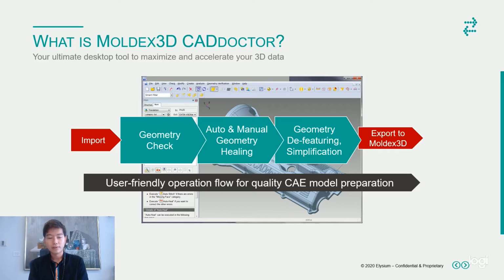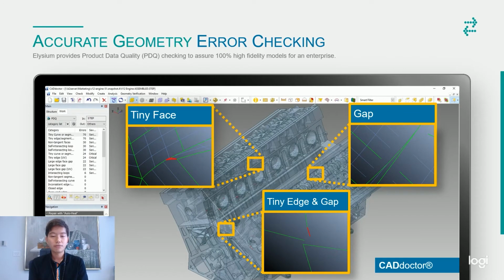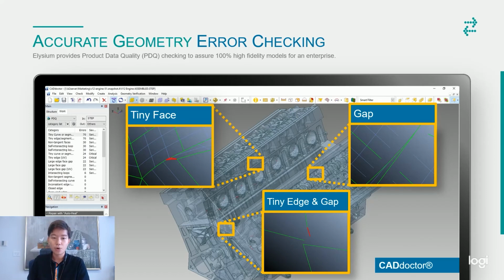Digital Twin 2020｜Elysium｜Streamlining CAE Data Preparation with the Power of CADdoctor｜Intro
It is essential to prepare high quality CAD geometry models to streamline the entire simulation process. Without this concept, rework between design and simulation could become a normality adding more time and effort for tasks that could be better spent in higher value-added design and simulation work. CADdoctor is a desktop tool to streamline CAD geometry preparation to make the data suitable for Moldex3D simulation processes. This helps achieve reduction to your simulation lead time and improving accuracy of the simulation result. This presentation will feature often seen issues in the field of simulation and how CADdoctor could become the ultimate tool to handle multi-CAD format geometry, check the quality of the CAD data, heal and repair the geometry automatically, and simplify the geometry, all leading to a streamlined simulation workflow.